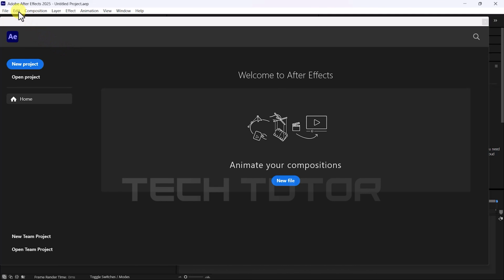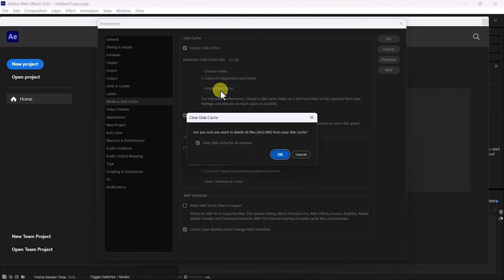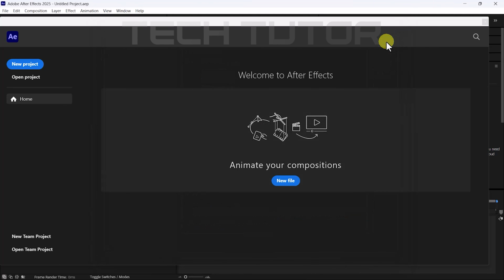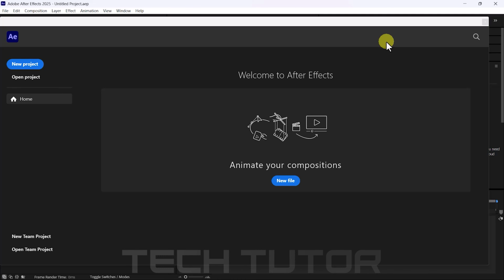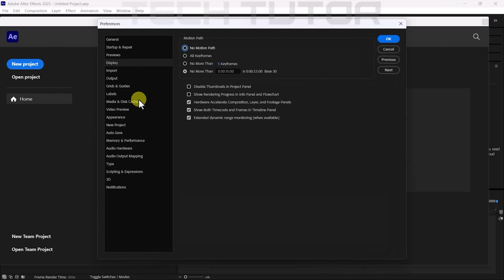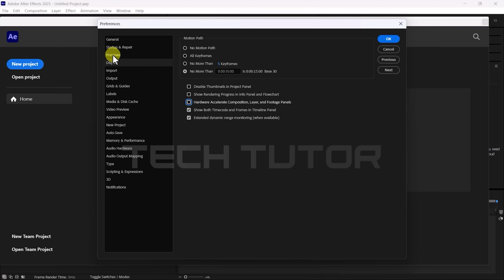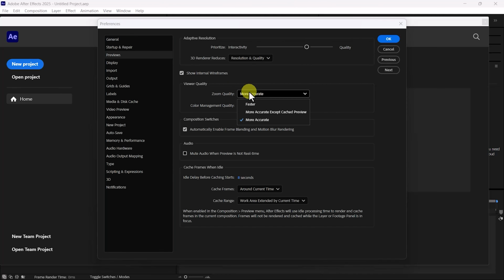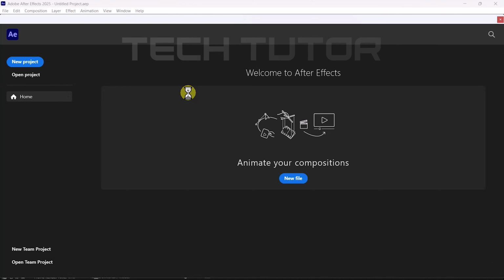How To Stop After Effects From Lagging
In this video, we will show you how to stop Adobe After Effects from lagging. Many users face this issue when working on their projects. Lag can be very frustrating, especially when you are trying to meet a deadline. We will share some simple tips that can help improve the performance of After Effects.